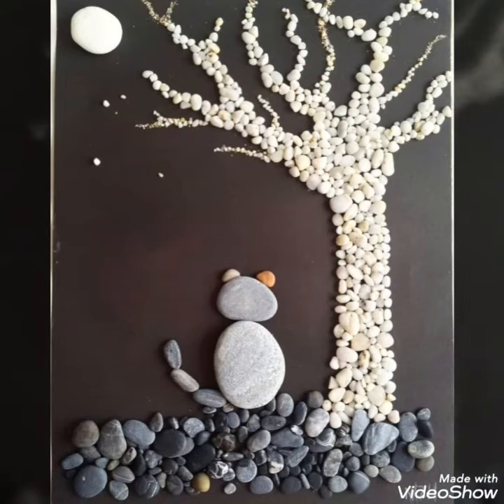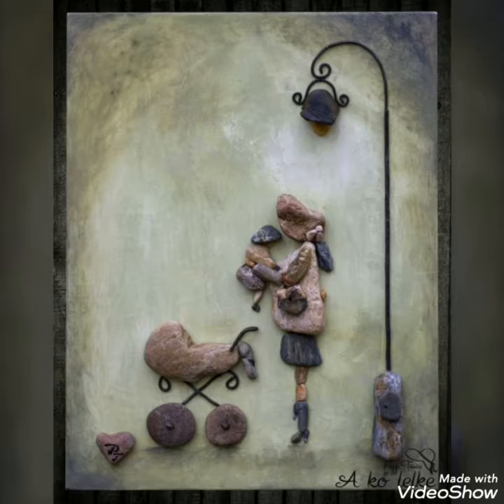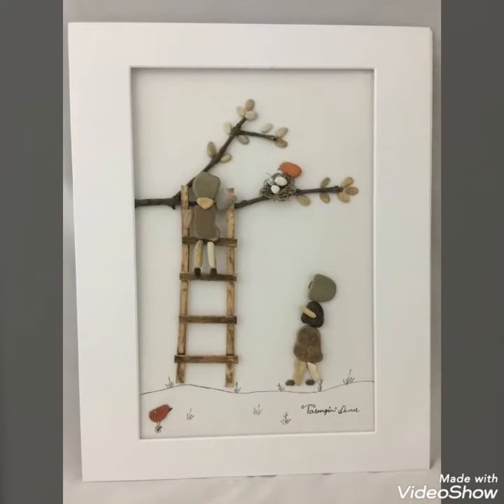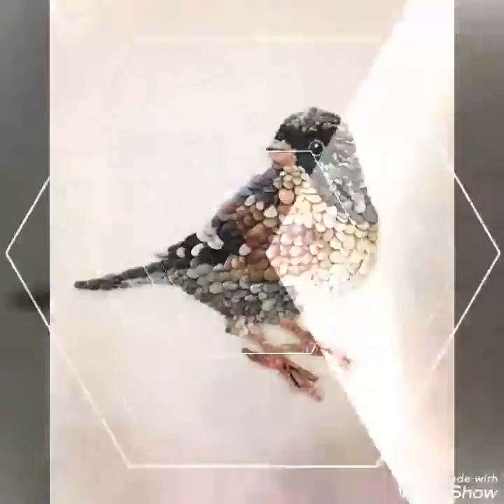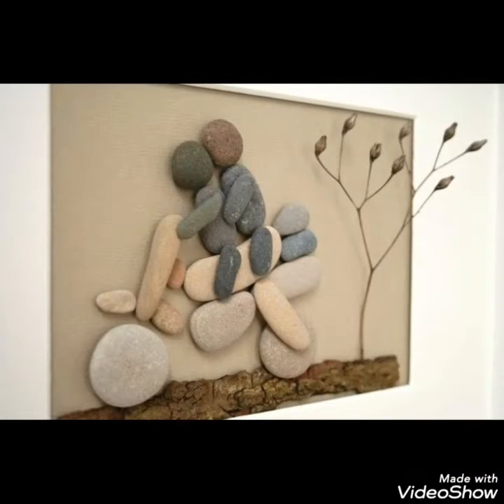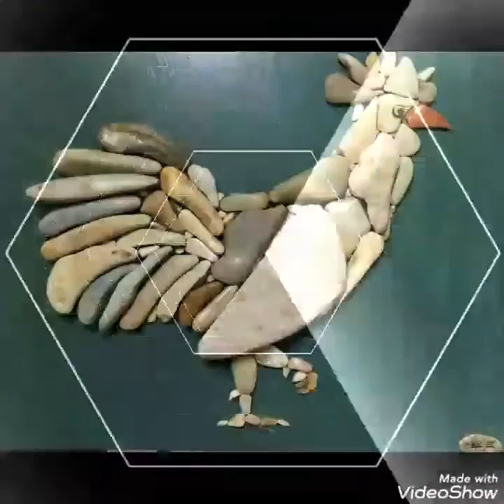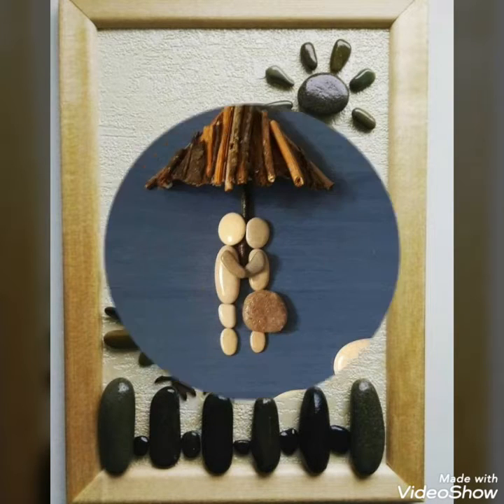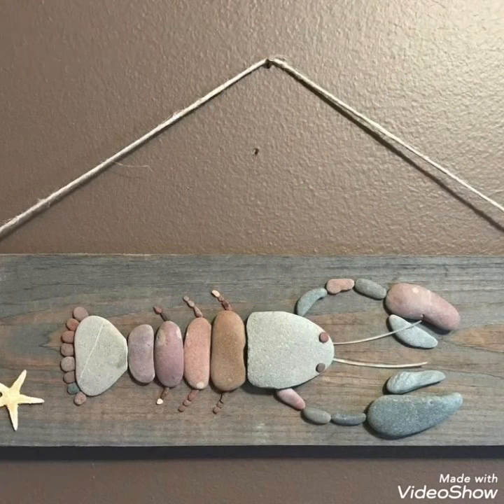Amazing Collection Of Pebble Art Work Ideas | Amazing Craft Ideas